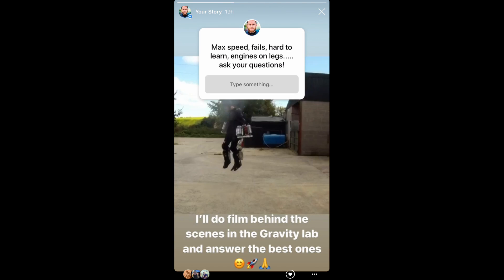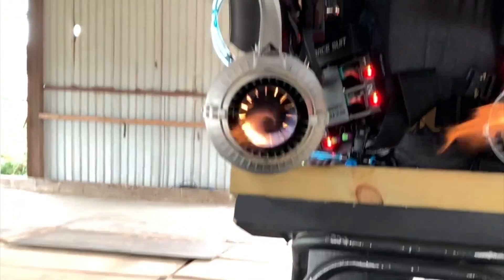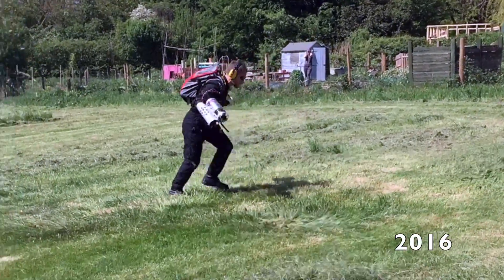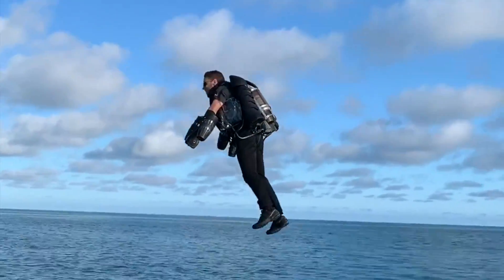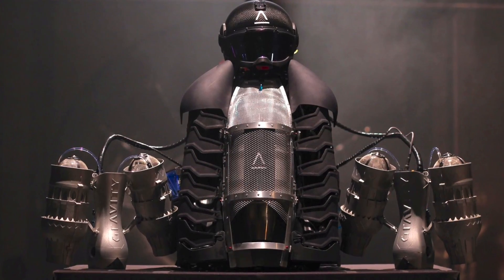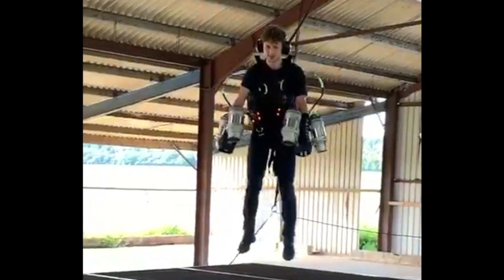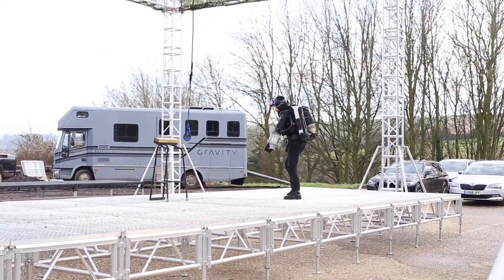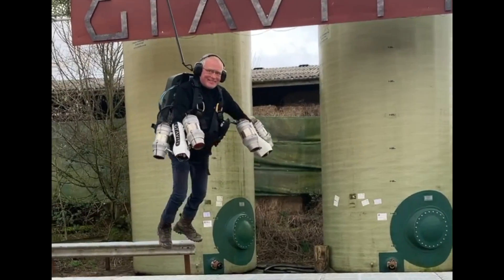EP1. - 1000bhp Gravity Jet Suit Explained: Jet Engines & human control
Your questions answered. First in a SERIES where Richard takes you behind the scenes @Gravity Industries and reveals how the Team fly, where it all came from and even what its like to crash a Jetsuit!

BACKGROUND
With a rich family history in Aviation, former Oil Trader & Royal Marines Reservist, Richard Browning, founded pioneering Aeronautical Innovation company, Gravity Industries in March 2017 to launch human flight into an entirely new era.

The Gravity JetSuit uses over 1000bhp of Jet Engine power combined with natural human balance to deliver the most intense and enthralling spectacle, often likened to the real life Ironman.

Gravity has to date been experienced by over a billion people globally and covered by virtually every media platform. The Gravity Team, based in the UK, have delivered over 100 flight & Speaking events across 30 countries including 5 TED talks.

“The team and I are delivering on the vision to build Gravity into a world class aeronautical engineering business, challenge perceived boundaries in human aviation, and inspire a generation to dare ask 'what if…”

Get in touch for;  Speaking Engagements // The Gravity Team Flying at your Event // Personal Flight Experiences & Flight Training // get involved in the Jet Suit Race Series!

Richard Browning
Founder & Chief Test Pilot
Gravity Industries ltd